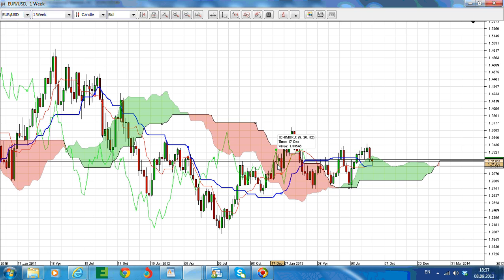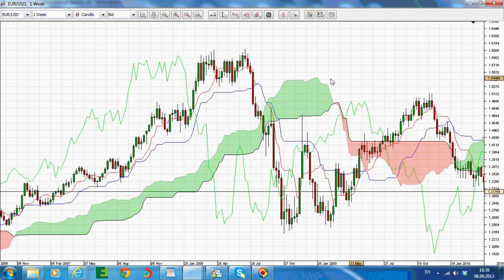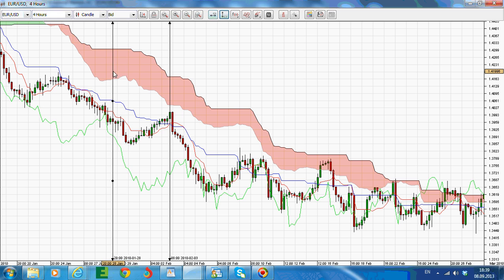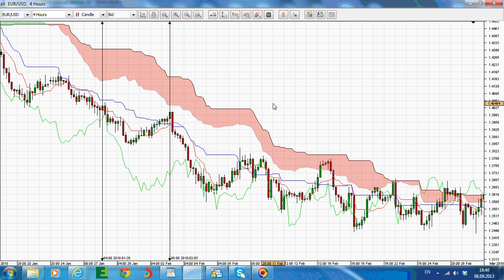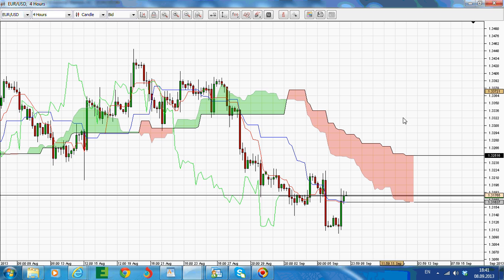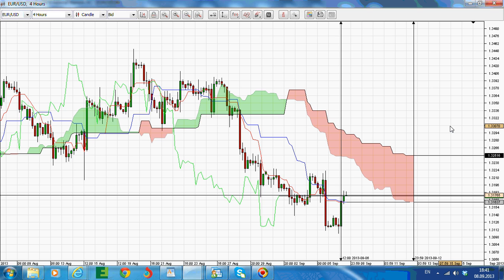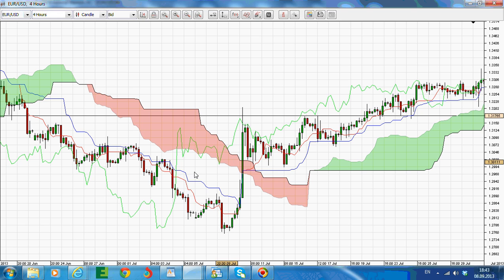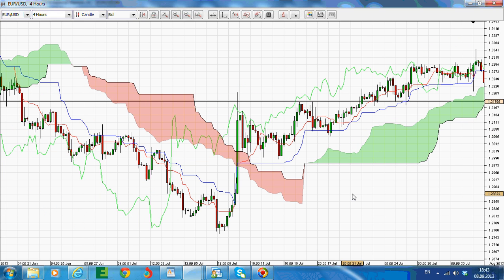Part 1 Introducing the Ichimoku Kinko Hyo Indicator Ichimoku Kinko Hyo Elements Kumo How it is